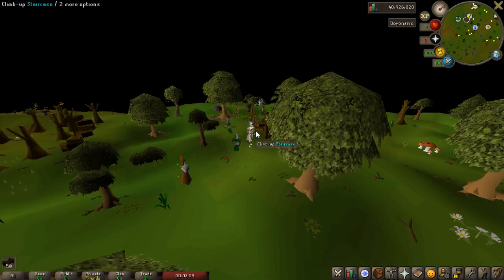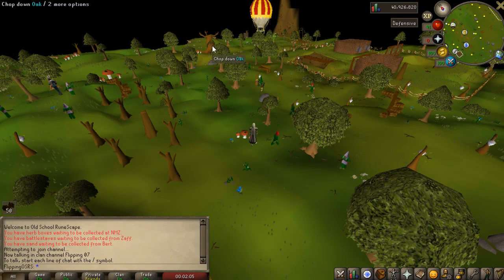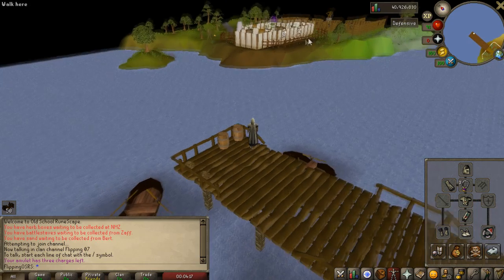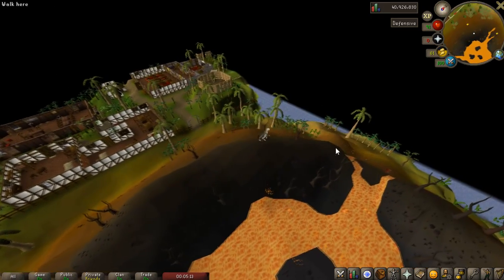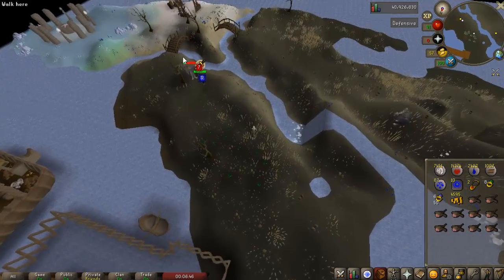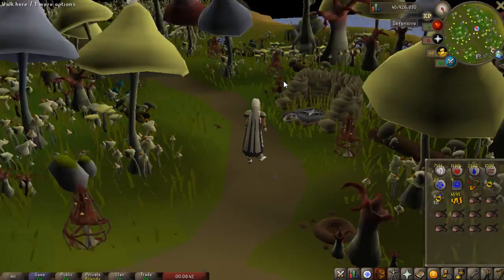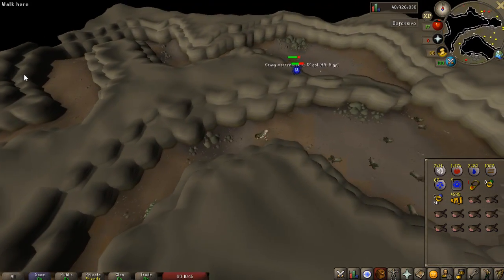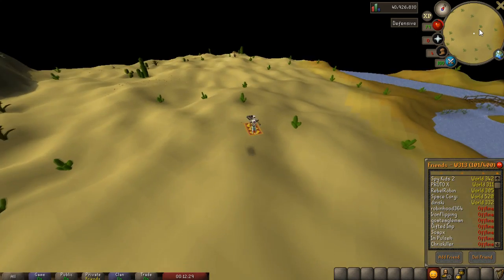Testing Out GPU Rendering on Oldschool Runescape! Increased Draw Distance and Higher FPS! [OSRS]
Hey guys, today I am going to be testing the new gpu rendering plugin in runelite. OSRS has been capped at around 30 fps since its inception.

Runelite has finally gotten its own gpu render plugin. The plugin will increase your draw distance, as well as massively increase your fps. I was getting around 20-30 fps before, now I get 50 fps. The new  runelite plugin now uses your graphics card to process the runescape client. This will also help reduce the load on your cpu.

Clan Chat:
"FlippingOSRS"